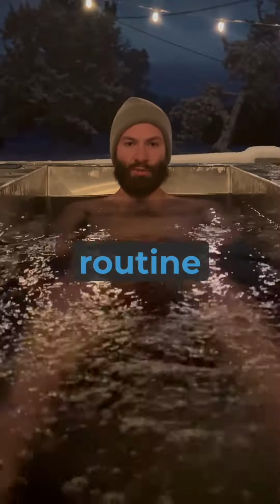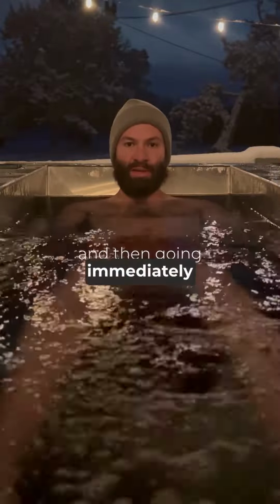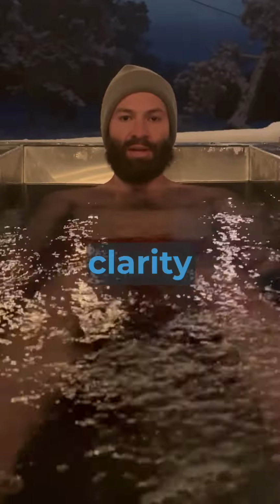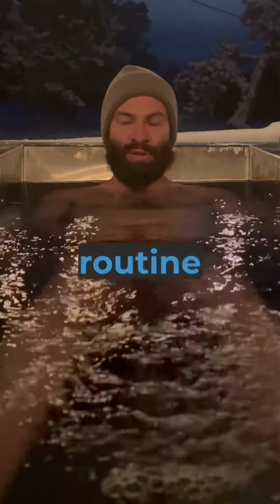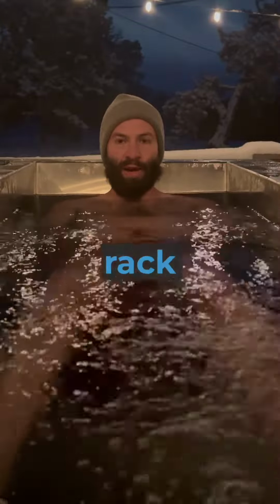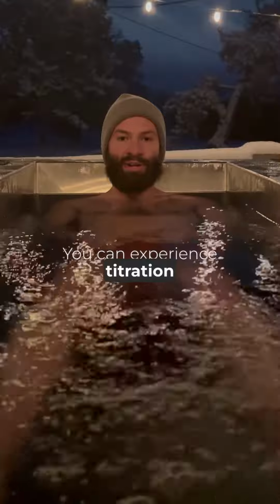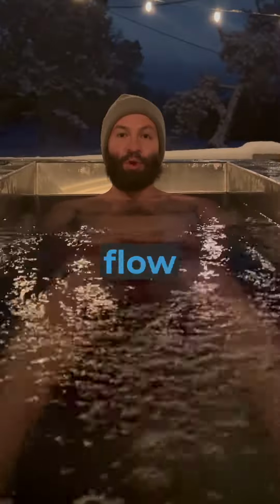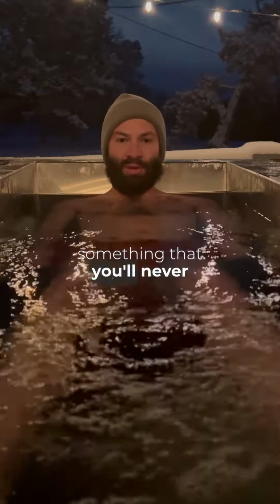Cold plunge first thing in the morning before workout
Diving into a cold plunge first thing in the morning is the best wake-up call.  It's a routine that legends and gods would nod to, recognizing its profound ability to set the tone for a day of unparalleled productivity and vigor.

You can read more about cold plunging before workouts / first thing in the morning

Integrating this high-leverage practice, especially before your workout, prepares you mentally and physically for the challenges ahead. It also primes your body hormonally to maximize muscle gains.

While the practice of cold plunging before a workout might seem counterintuitive to some, it unlocks a state of readiness and heightened alertness that can significantly amplify your training session.

Research underscores that cold plunging can serve as an excellent tool for recovery, reducing inflammation and the perception of soreness post-exercise, which is particularly beneficial for athletes needing quick recovery between performances.

When you step into a BlueCube cold plunge tub, you're not just subjecting yourself to a brisk start; you're engaging in a scientifically backed ritual that enhances your recovery, mood, and overall health. Having a BlueCube is like having the full gym weight rack at your disposal. You can titrate your cold therapy across temperatures and water agitation. It is the only cold tub in the market that allows you to titrate across both aspects of cold therapy.

The physiological responses triggered by cold water immersion, from thermoregulation to the activation of brown adipose tissue, underline the multifaceted benefits of this practice. Cold plunging is a testament to the adage "Get Cold. Be Bold," embodying a direct cold dose that invigorates not just your bones but your soul, fostering resilience and an invincible mindset​​​​.

So, as you embrace the cold, remember that this practice is more than just a temporary shock to your system; it's a deeply ingrained routine that the most revered figures in history and modern-day warriors alike adopt for its unparalleled benefits. Whether you're looking to enhance your morning routine or optimize recovery post-workout, incorporating a BlueCube cold plunge into your regimen is like unlocking a secret weapon—a direct hydro dose that primes your body and mind for the day ahead, proving once again that craftsmanship is indeed our technology.